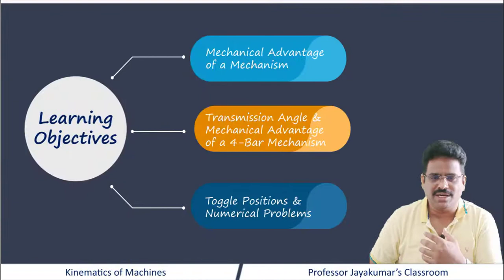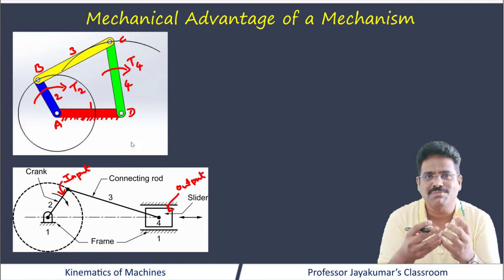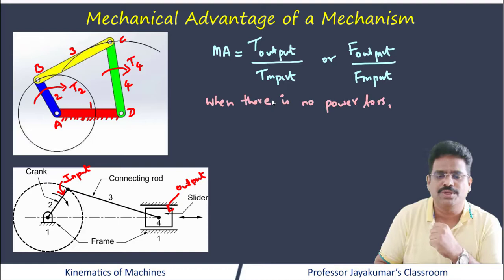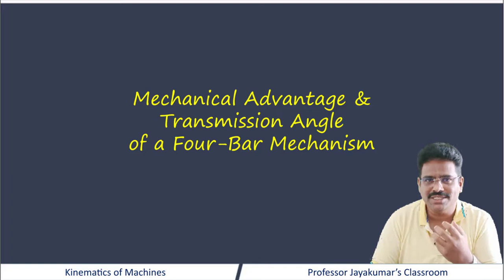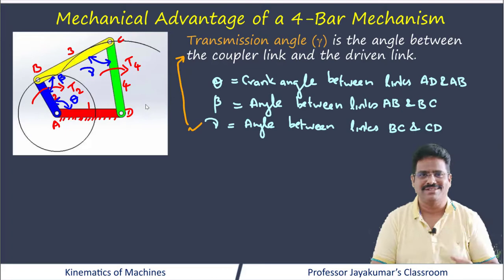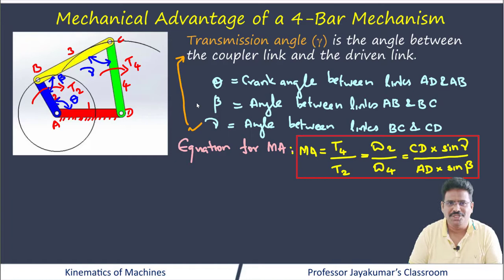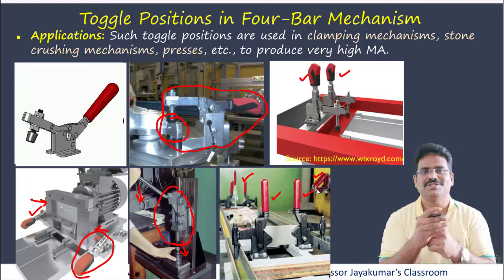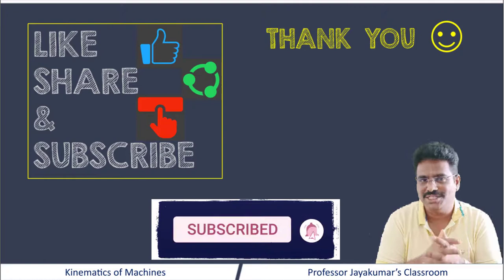Lecture 13: Mechanical Advantage & Transmission Angle of Four-Bar Mechanism | Toggle Positions | KOM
Like efficiency for IC Engine, Mechanical Advantage (MA) is used as an index/quality measure of any mechanism. MA tells us whether a mechanism is a good one or a poor one.
In this video, the following topics are covered, with easy-to-understand illustrations:
00:00 Context Setting
01:08 Learning Objectives
01:24 Concept and Definition of Mechanical Advantage
02:41 Mechanical Advantage Equation
05:06 Transmission Angle & its Effect on MA
07:24 Positions for Minimum and Maximum Transmission Angles
10:57 Toggle Positions in 4-Bar Mechanism
12:52 Applications of Toggle Positions